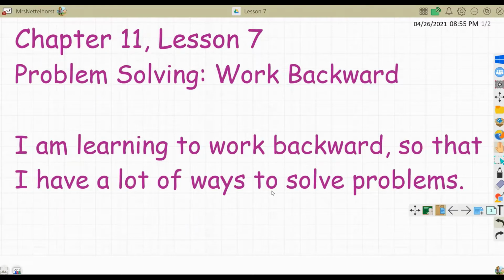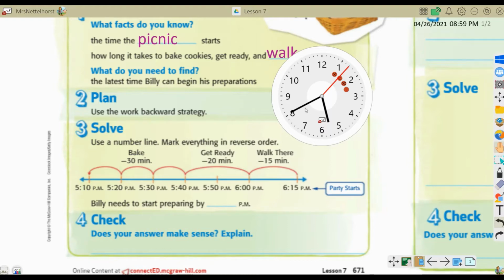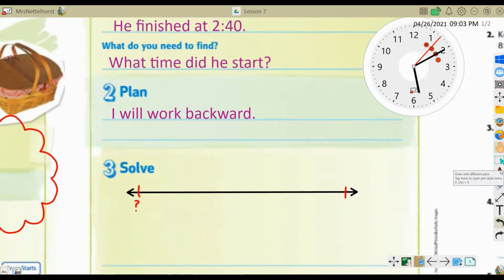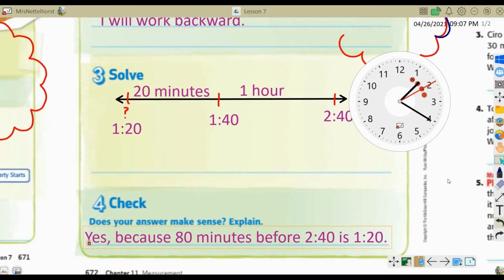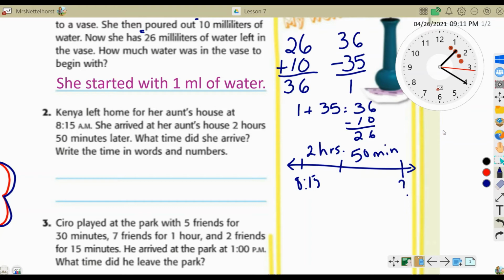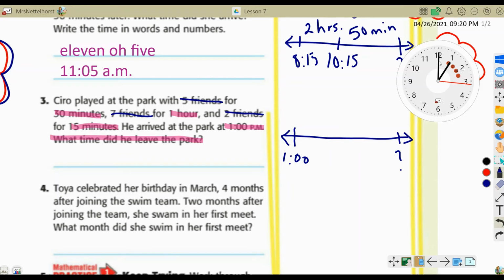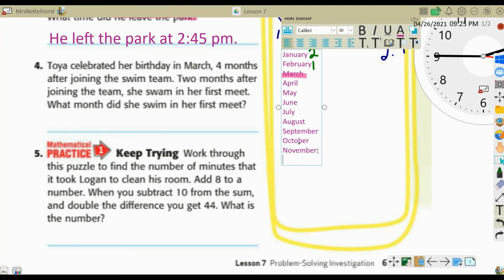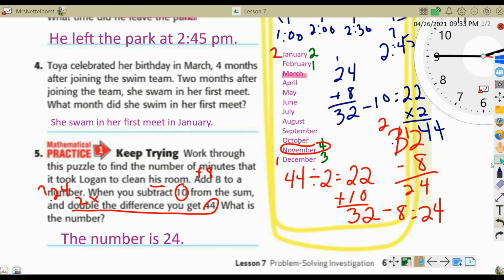Chapter 13, Lesson 7, Pages 671-673